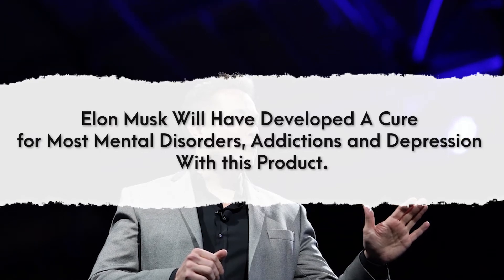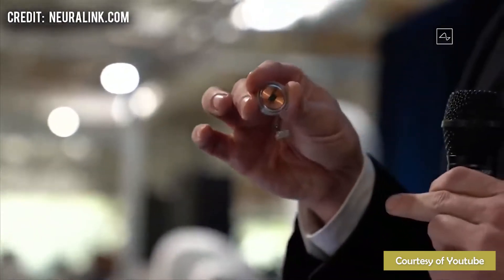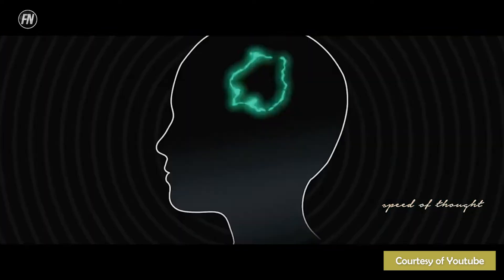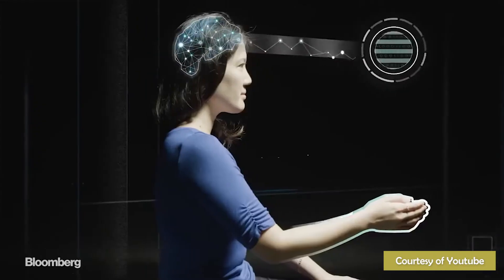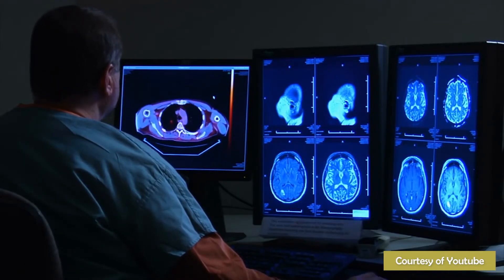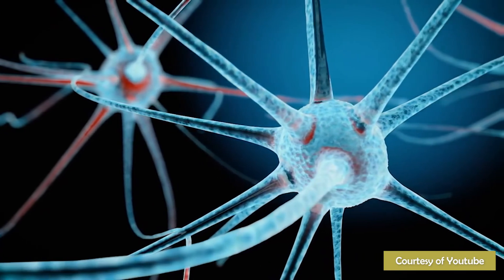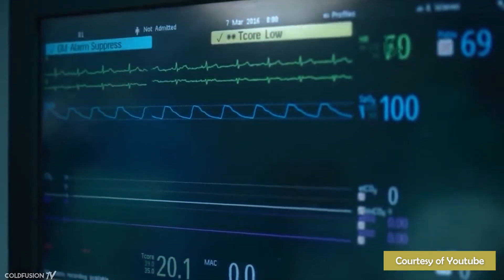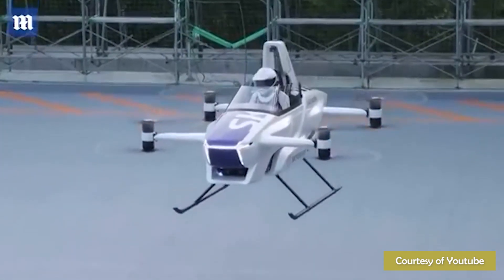Elon Musk Will Develop A Cure for Most Mental Disorders, Addictions and Depression With THIS Product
tell you exactly how “Elon Musk Will Have Developed A Cure for Most Mental Disorders,
Addictions and Depression With THIS Product”. We give you the latest lowdown on the
Neuralink brain chip, Musk’s solution to fight against mental disorders, like depression and
addiction, and brain diseases, like Parkinson’s and Alzheimer’s. Discover the company’s bumpy
road ahead, their vision of human-AI bio symbiosis, and most importantly, how much it’ll cost
you to get one of these handy dandy brain thingamajigs. Watch it to believe it.